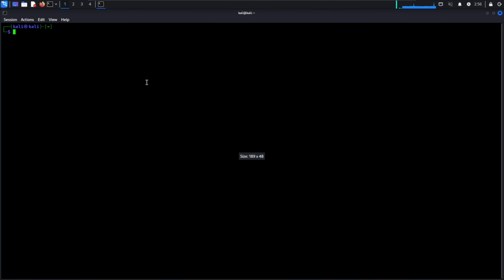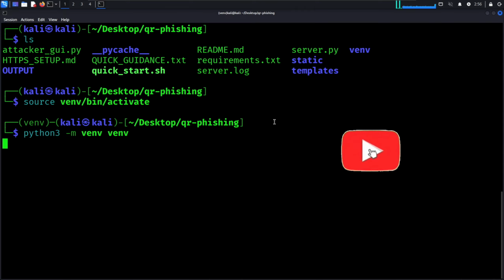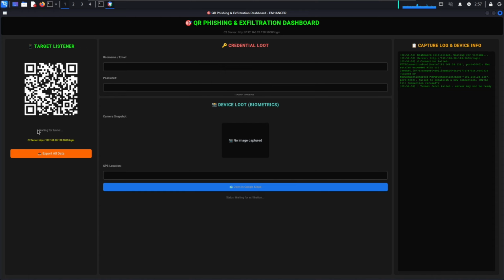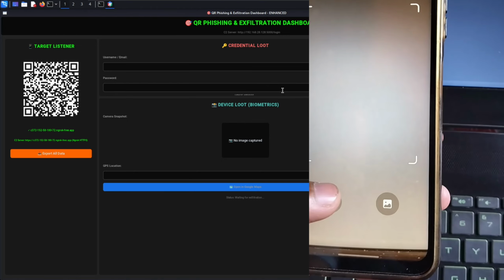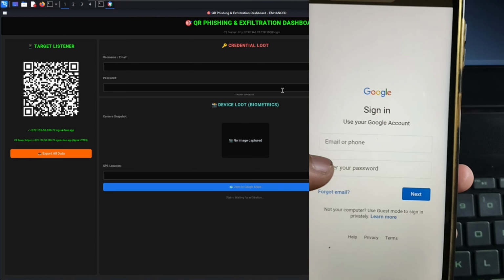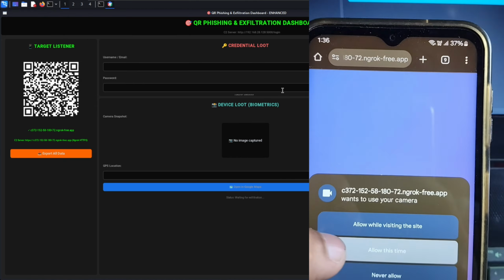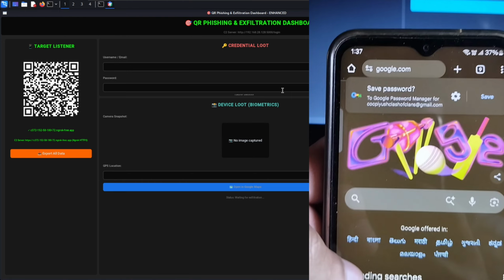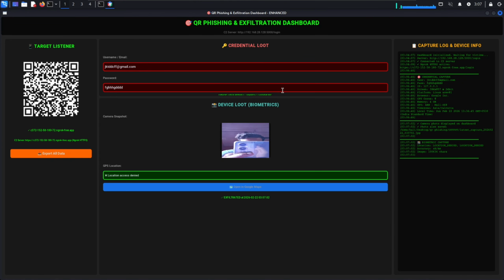Phishing | Phishing using QR Code | Phishing Fully Explained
We intercept malicious payloads by dissecting the encrypted handshakes triggered when scanning weaponized QR codes. We simulate a high-risk network environment to capture outbound traffic, using advanced packet analysis to identify hidden command-and-control callbacks. This hands-on deep dive bridges theoretical exploitation with the practical defense required to neutralize modern phishing vectors.

✅ What you’ll learn in this video:
- What is QR Phishing / Quishing (QR code scam explained)
- How malicious QR codes lead to fake sign-in pages (credential theft risk)
- Common real-life traps: “verify account”, invoices, parking/delivery notices, event tickets
- Why mobile browsers make URL inspection harder
- A simple protection checklist to avoid getting scammed

🛡️ How to stay safe from QR code scams
- Don’t scan QR codes from unknown emails, stickers, posters, or random messages
- Always preview the URL and check the domain carefully
If it asks for a password after scanning, stop and type the official website manually
- Enable 2FA/MFA and review suspicious sign-in alerts
- Report suspicious QR codes to the platform/organization immediately

📌 This content is for cybersecurity awareness and education only. No real victims, no unauthorized access, and no encouragement of wrongdoing.

Timeline(Follow Up)
00:00 Disclaimer
00:20 What is QR Phishing?
00:40 QR Phishing Tool Setup
00:48 QR Phishing Tool Overview about Dashboard
01:38 Testing Phase started demo scanning of QR using dummy phone.
01:50 Fake Phishing Login Page Overview
02:24 Signing in the fake login page for testing.
02:33 Phishing page asking for allowance of camera access.
02:56 Dashboard updated with gained credentials